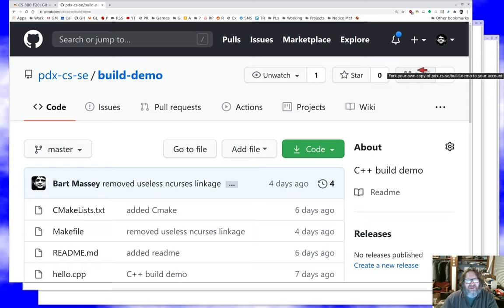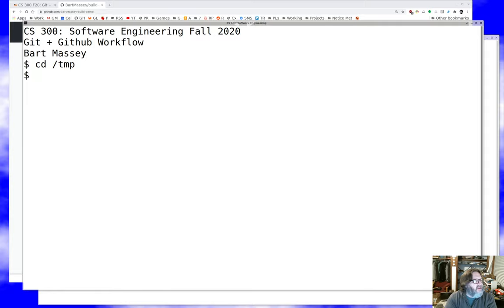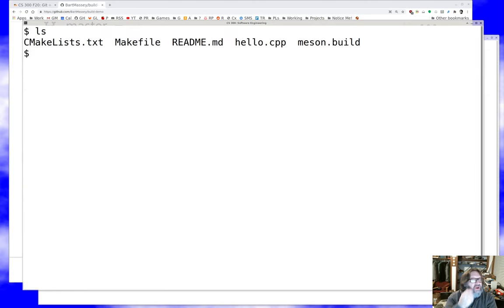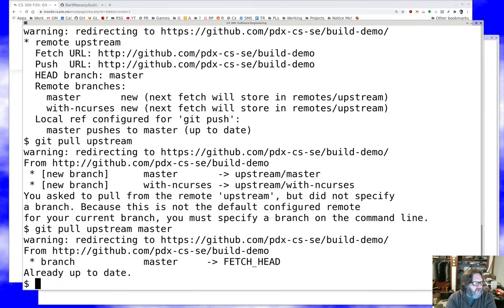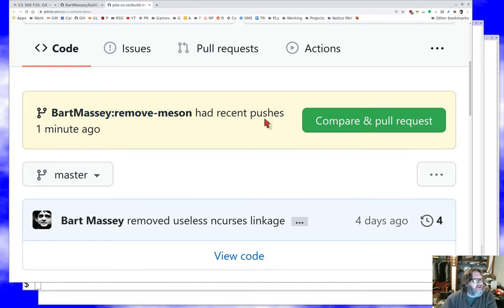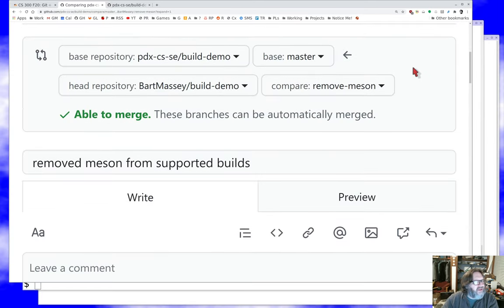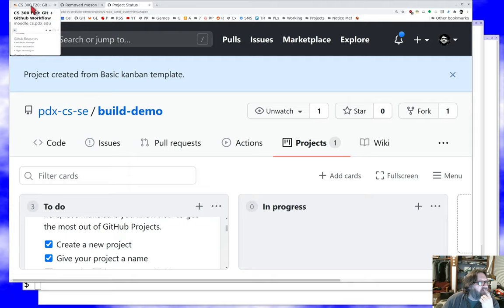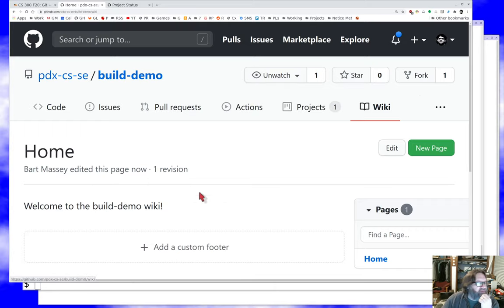PSU CS 300 Software Engineering: Git + Github Workflow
Discussion of the standard Git + Github workflow for SE